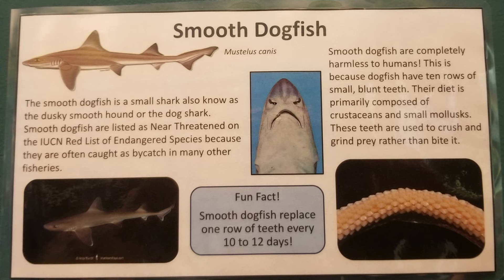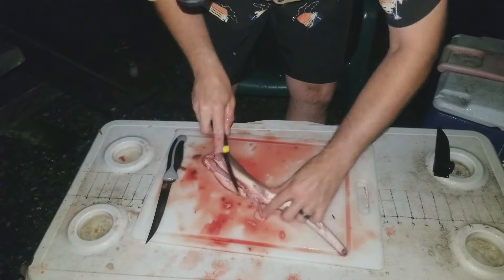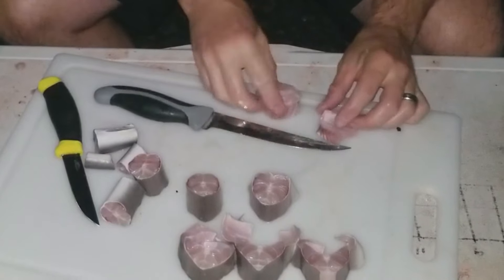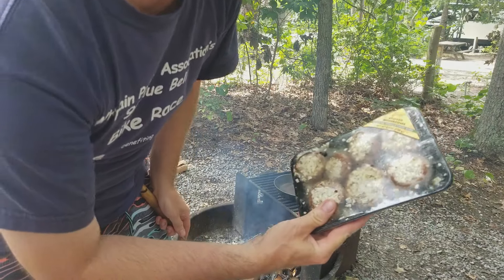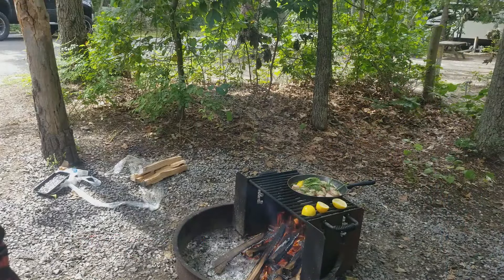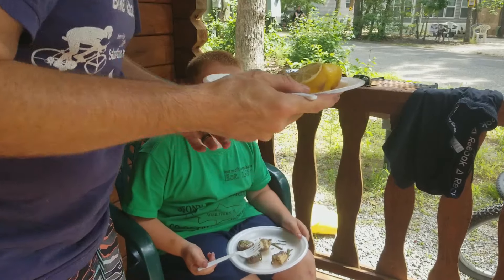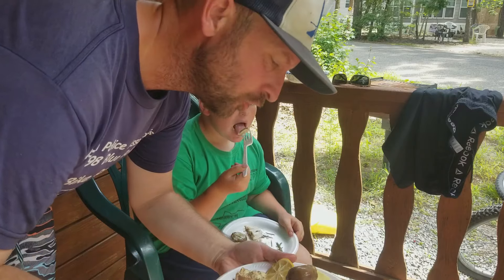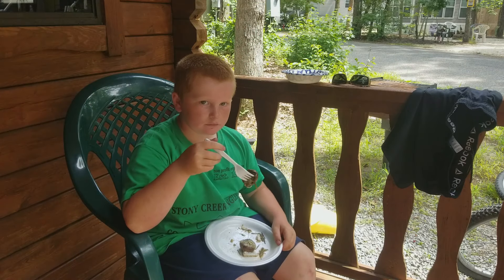Shark Catch and Cook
Our 2nd species catch and cook from our vacation to the jersey shore... Check out our catch and cook playlist for others including EEL, FLOUNDER, AND OYSTER TOADFISH.
she is one of our earliest supporters and has helped so many channels in our fishing community. Check her out and say hi if you can. She is one of the sweetest people you'll meet.
If you want to see more fishing action be sure to check out the recent salt-water lives as well as our recent shorts.